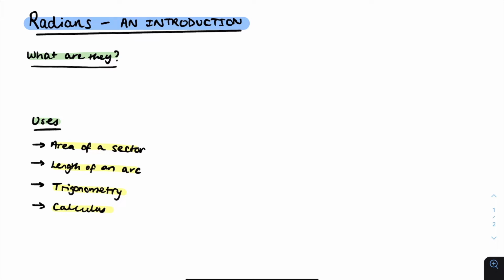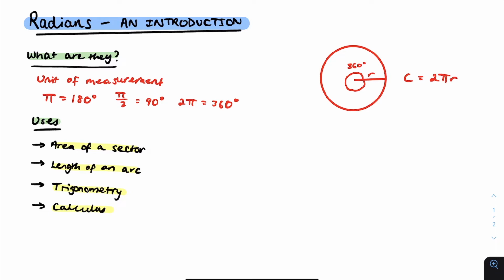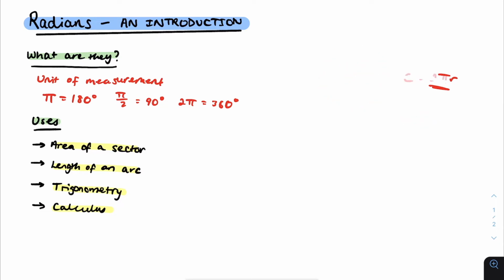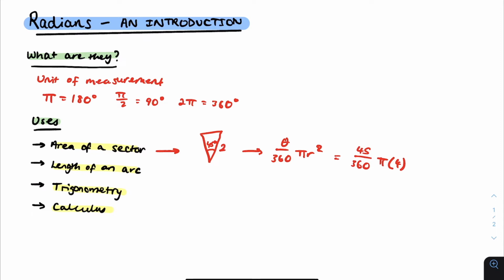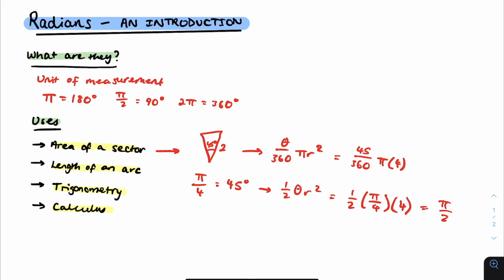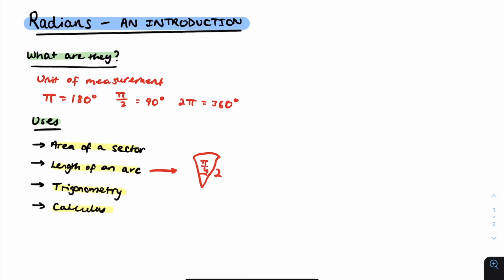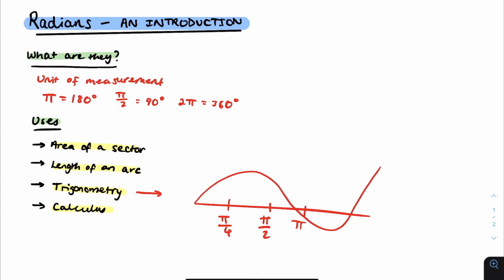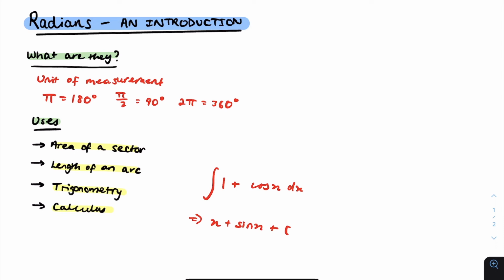Trigonometry: Introduction to Radians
Hi everyone! In the last couple of videos, I’ve mentioned the concept of radians several times, so I think it’s important to dedicate a video to it! I’ll go over what radians are and some of the uses surrounding them to hopefully provide some insight into them. This will be helpful later on, when we apply our knowledge of radians to problems around circle measure. Enjoy!